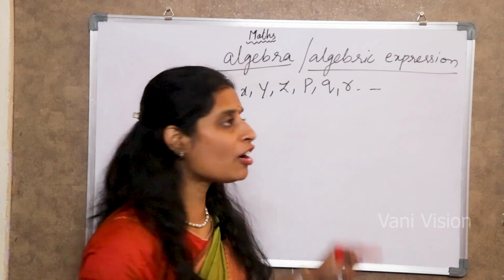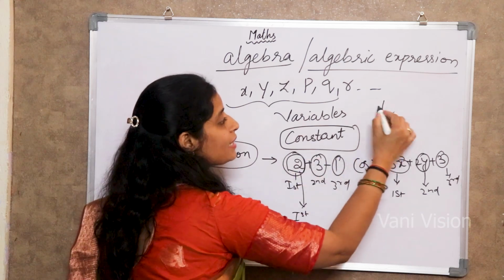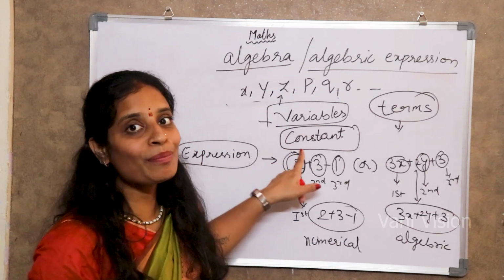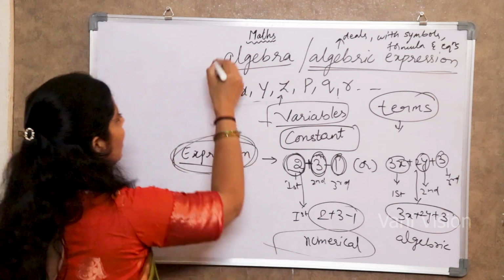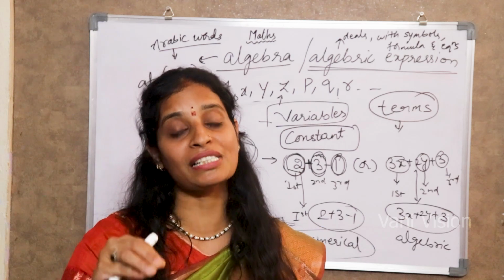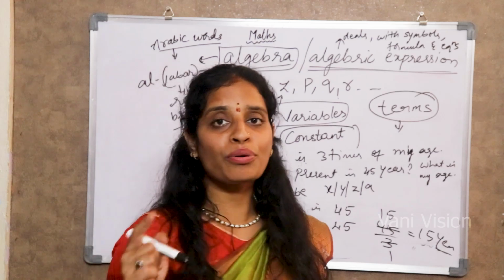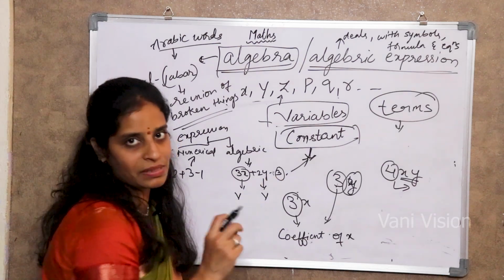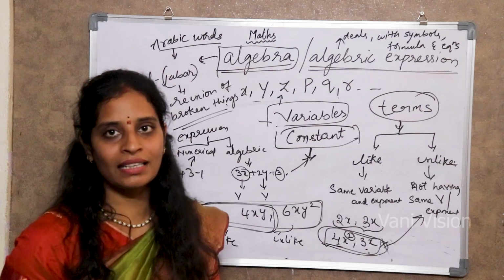Master Algebra: Essential Concepts Made Easy!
"Unlock the secrets of algebra with this easy-to-follow video! Whether you're a beginner or looking to refresh your skills, this guide covers essential concepts, key formulas, and step-by-step examples to help you master algebra with confidence. Perfect for students, teachers, or anyone looking to improve their math skills.